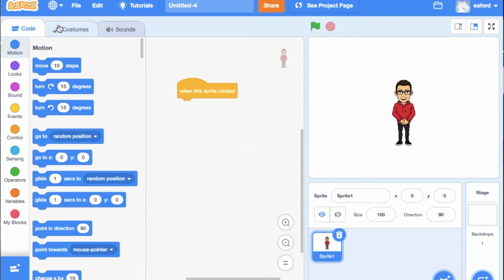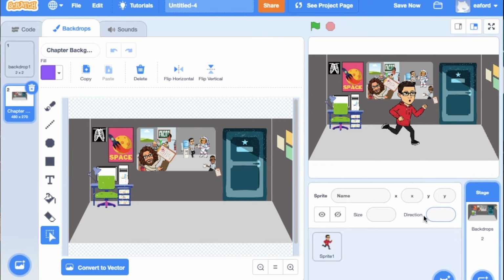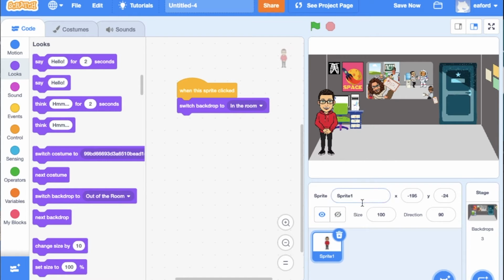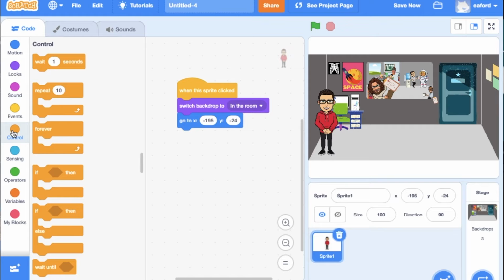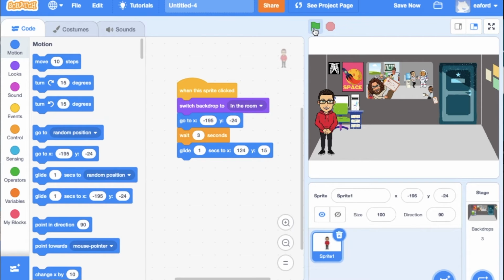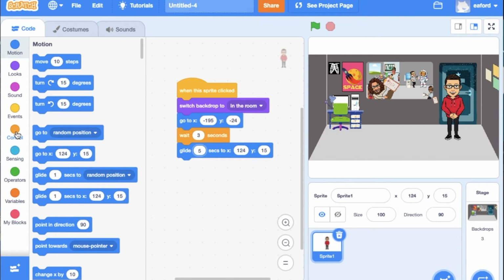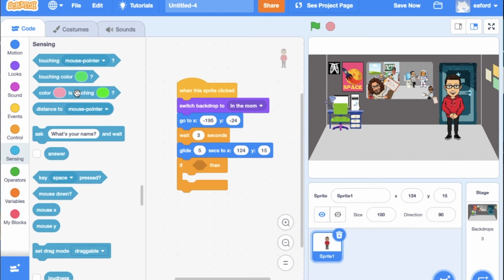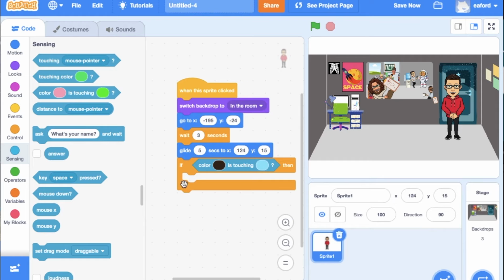Coding Camp 1. 2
Learn how to use look, sensing, control, and motion blocks to move a character from 1 location to another, and trigger a change in background.